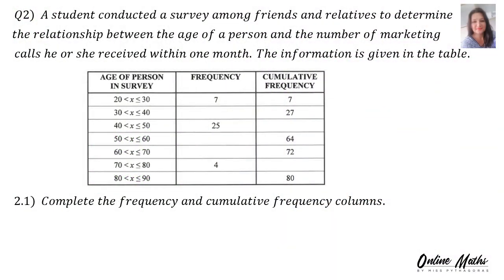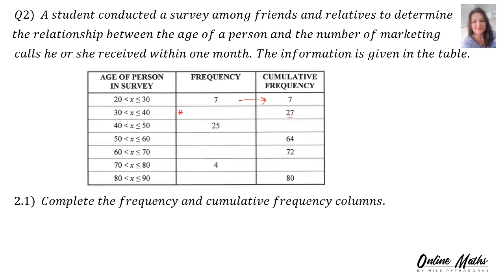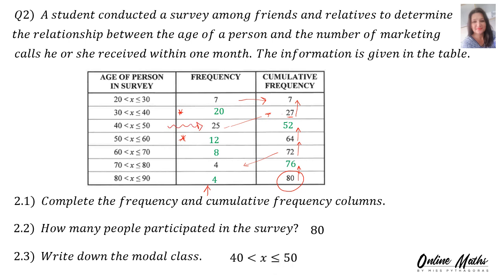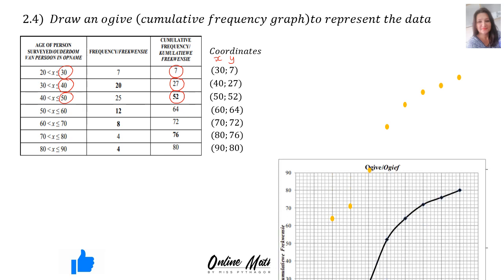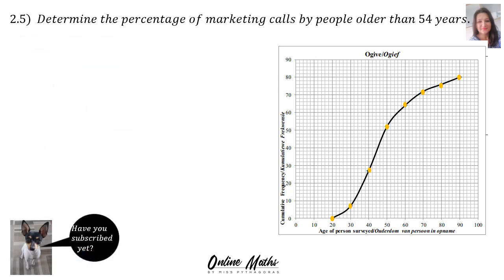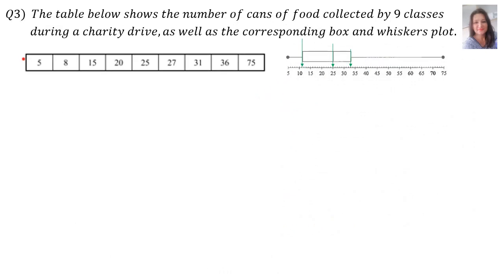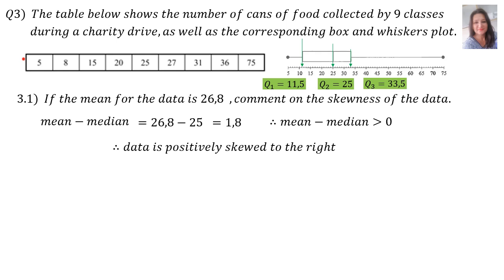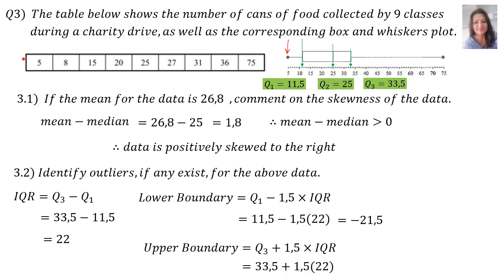Statistics Grade11: L6 Exam Questions Ogive and box and whisker plot Mathematics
Here you will find a comprehensive explanation on how to master Grade 11Statistics in Mathematics, paper 2. In these videos I explain all the important concepts, formulas and techniques you need to understand to excel in the Gr 11 Statistics exam.
I discuss, in the 6 lessons, the following topics using a variety of examples namely: Box and whiskers diagrams, Quartiles, Skewed and symmetrical data, Ogive or Cumulative Frequency polygons, Standard deviation and the calculator steps to work out the standard deviation.

Whether you are preparing for your examination or only want to broaden your Mathematics knowledge, this video series and Playlist contains all the information on Grade 11 Statistics that you need according to the CAPS and IEB syllabi.

**In this video I discuss the following:**   Examination Questions with the focus on Ogives and Box and whiskers diagram.

I am going to help you with Grade 11 Statistics and the whole Mathematics syllabus.